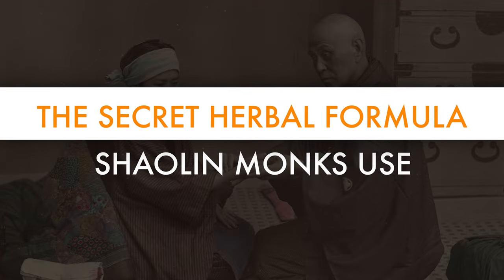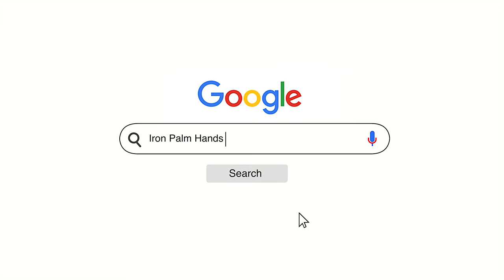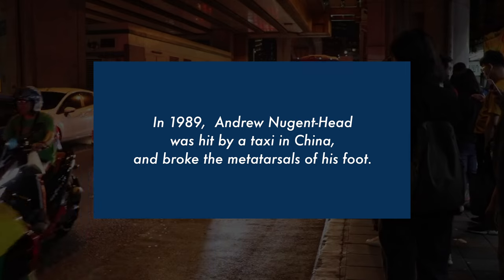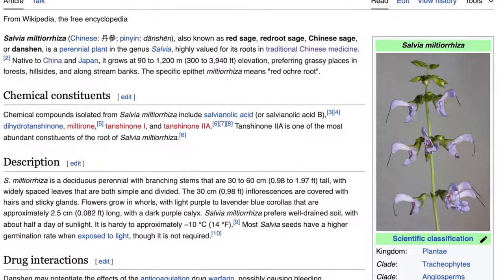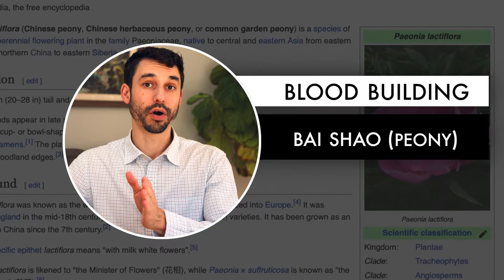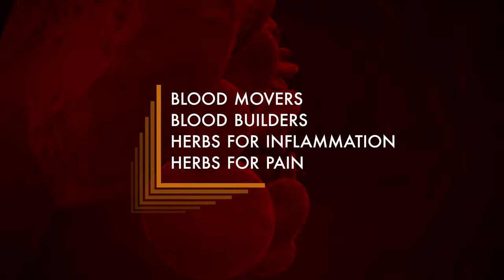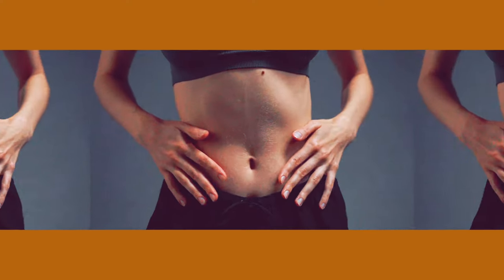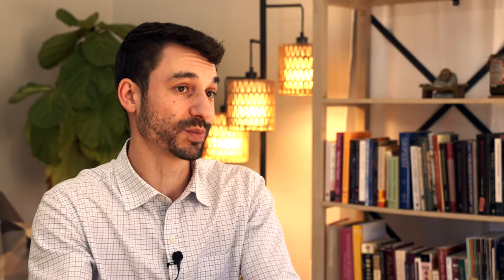The Secret Herbal Formula Shaolin Monks Use